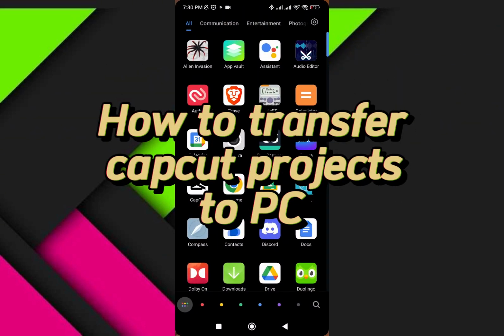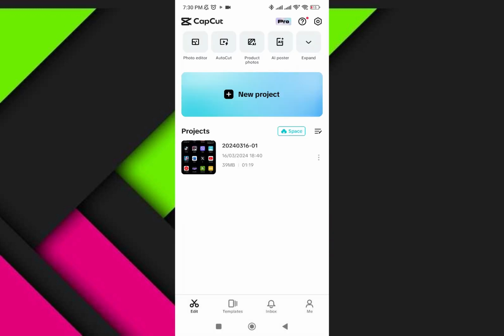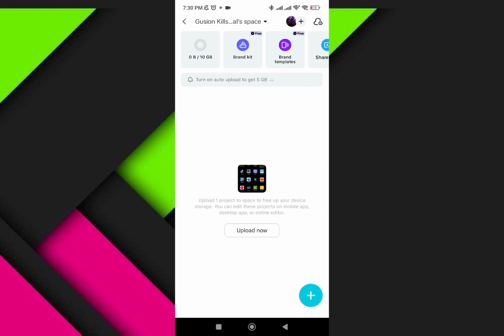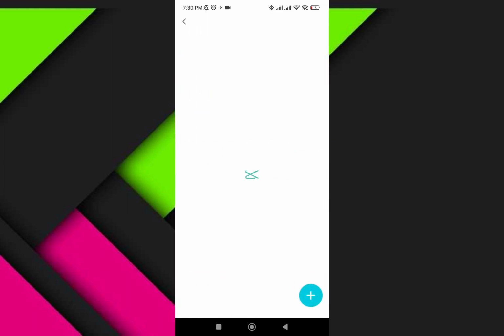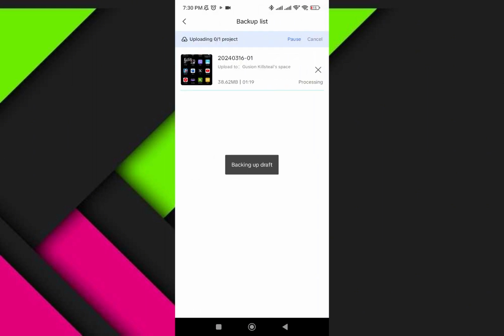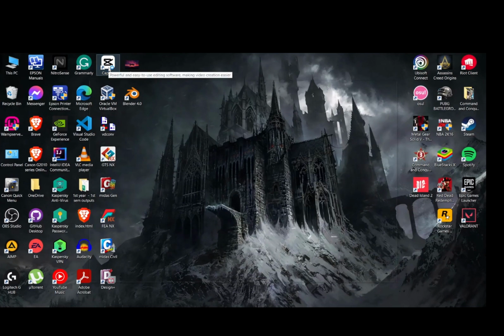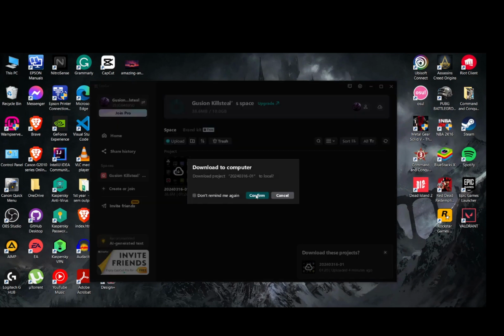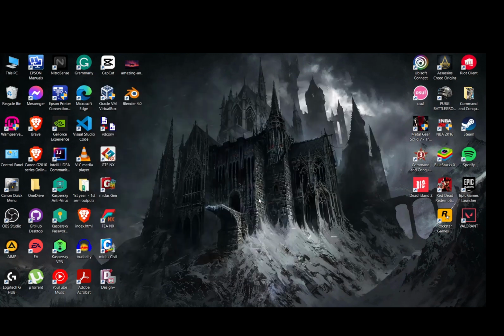How to Transfer Capcut Projects to PC Laptop (SIMPLE & Easy Guide!)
Discover the straightforward method to transfer your CapCut projects from your mobile device to your PC laptop in this step-by-step tutorial. With clear instructions, you'll learn the hassle-free way to move your editing projects seamlessly, allowing you to continue your creative work on a larger screen. Don't let file transfers be a headache anymore – watch now and streamline your editing process!